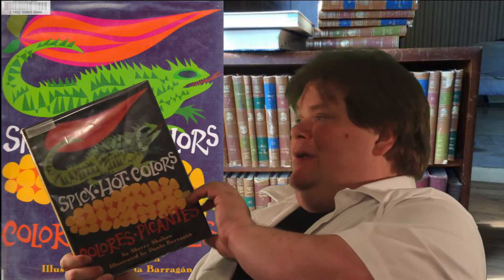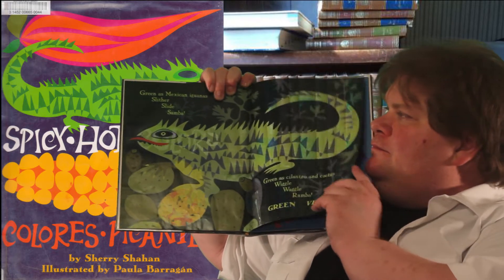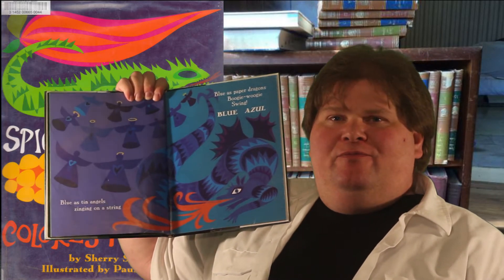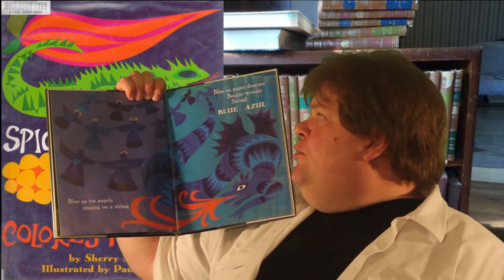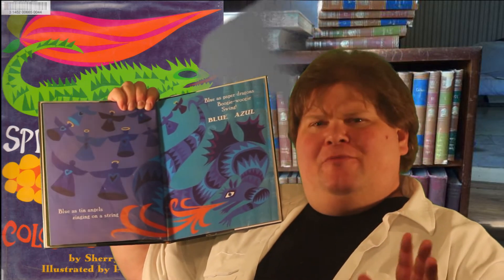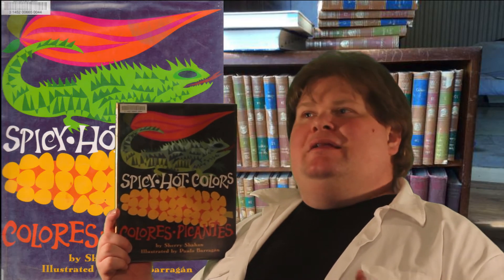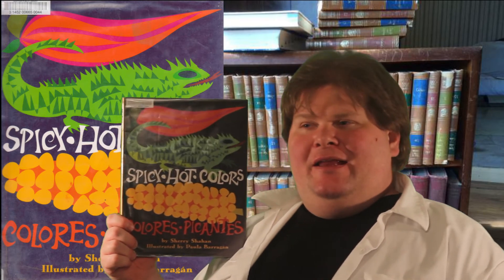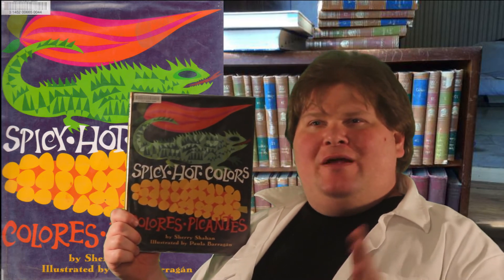Spicy Hot Colors (LittleFolk) by Sherry Shahan Book Review